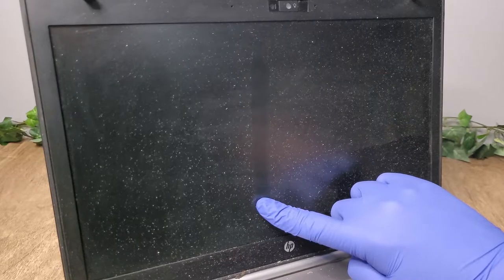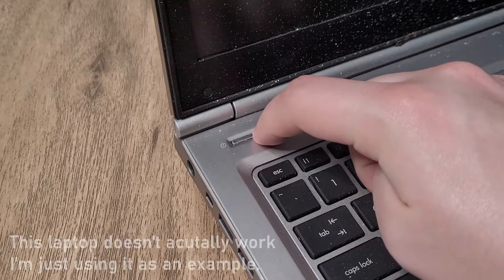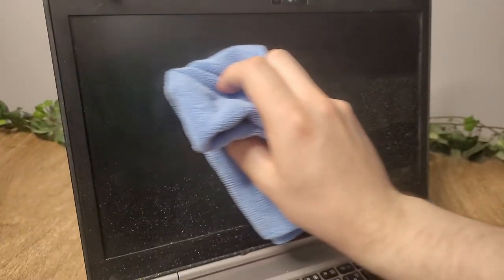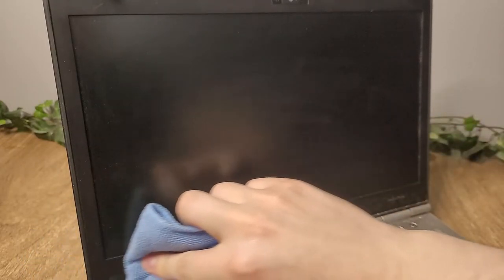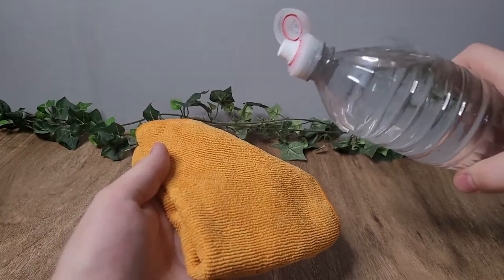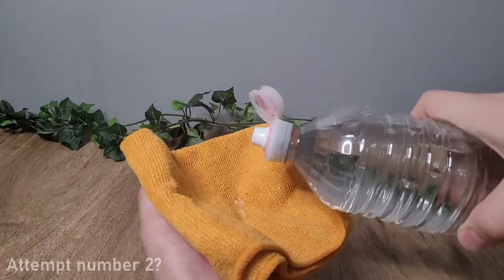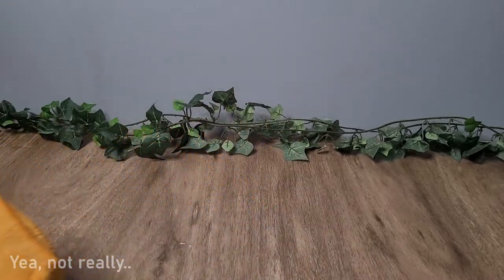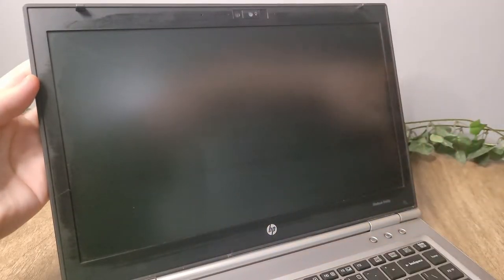The Best Way to Clean a Laptop Screen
Is the dust and smudges on your laptop's screen beginning to get a bit annoying? In this video I will show you how the entire screen in the best way possible.